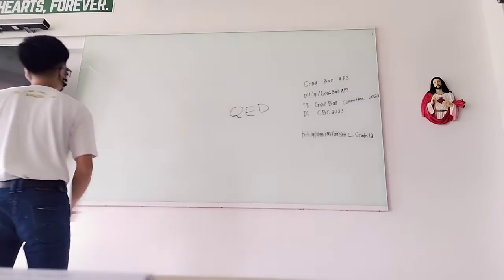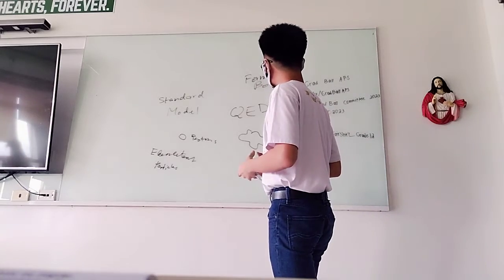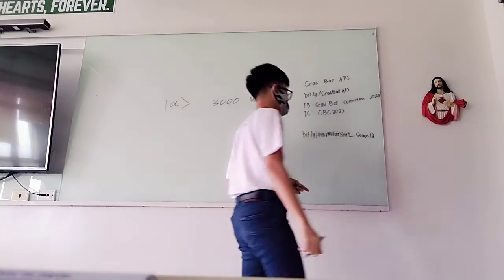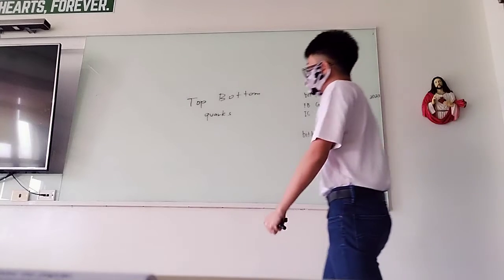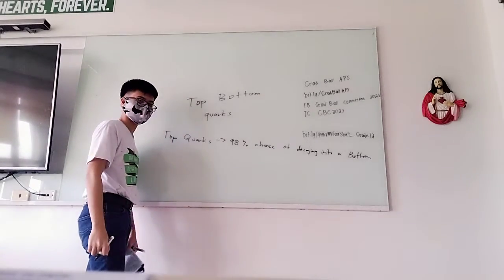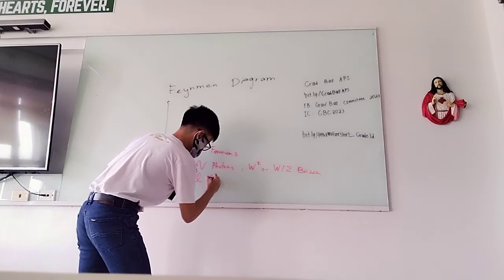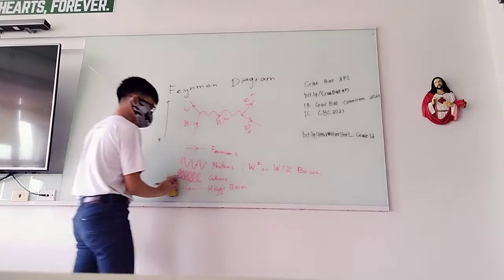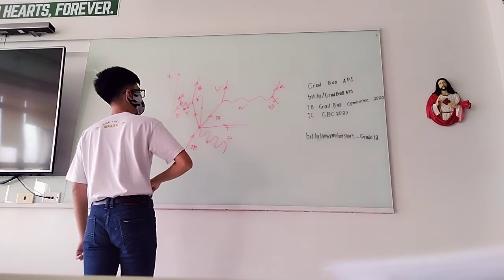Tops and Bottoms in the Context of Q.E.D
A small video that gives us a taste of Bridget Dynamics (Quantum Queer Theory).